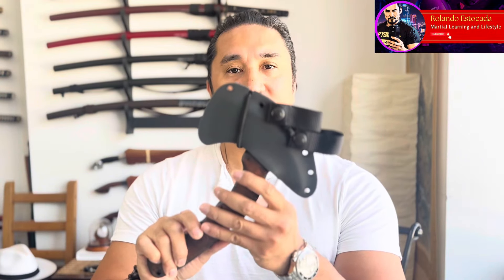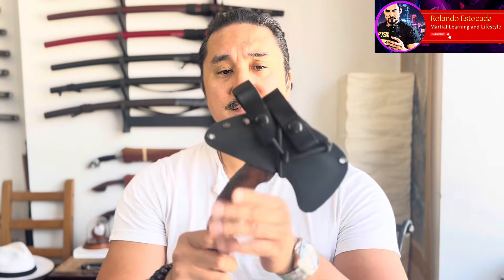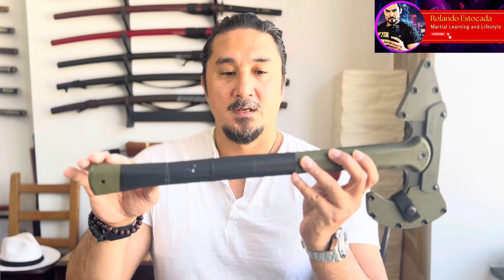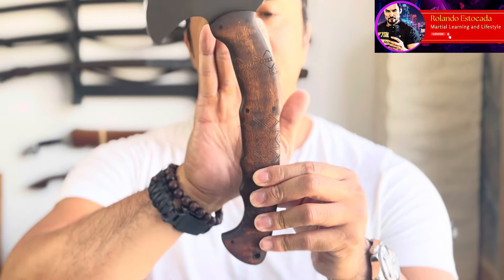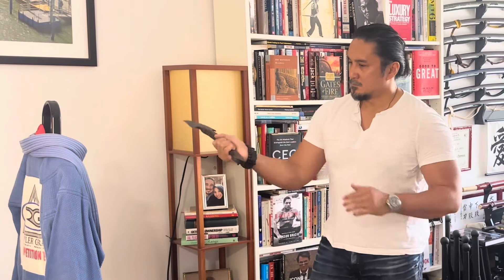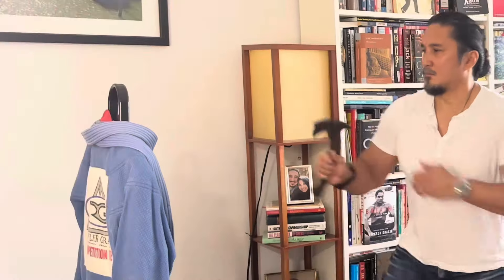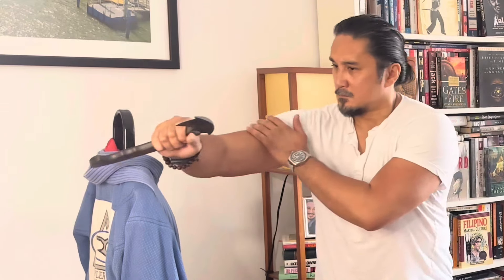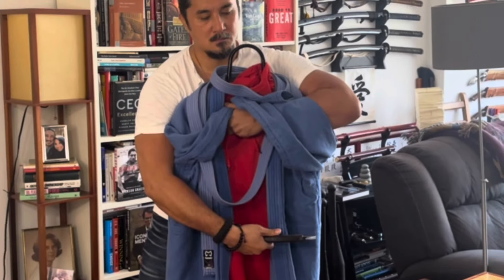Mastering The Special Forces Sayoc-Winkler Compact Fighting Tomahawk | James Reece/Terminal List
Here is my analysis of the Sayoc/Winkler Compact Fighting Tomahawk, and my combat application of this magnificent tool. I hope you enjoy this video!